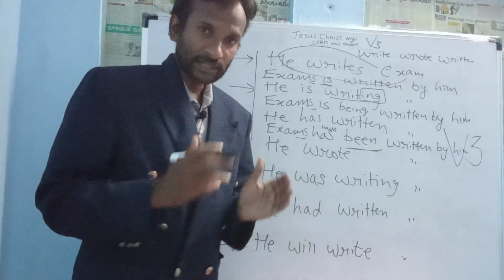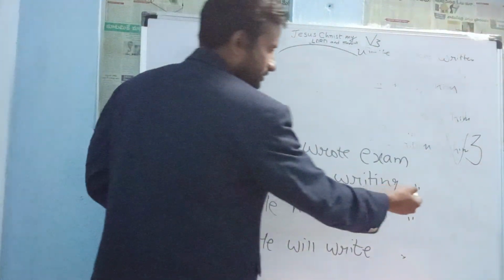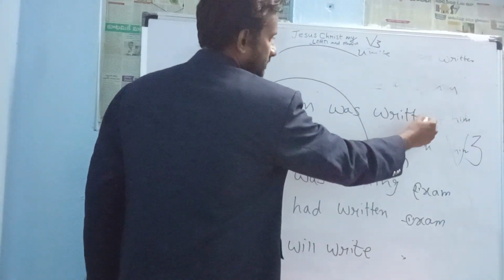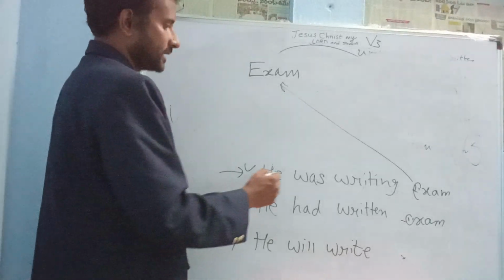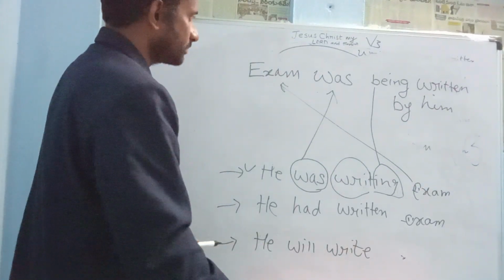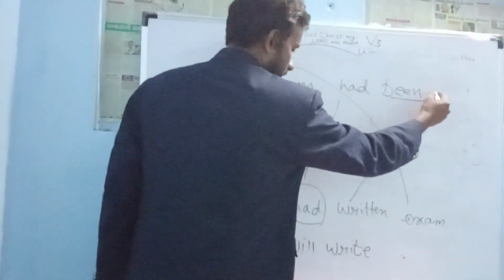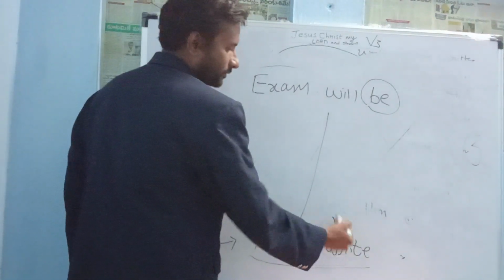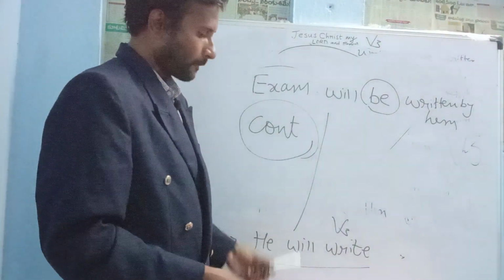Part 2 Active Voice and Passive Voice Lesson